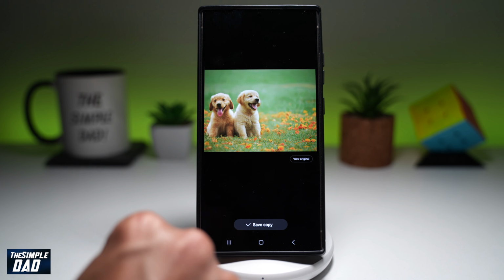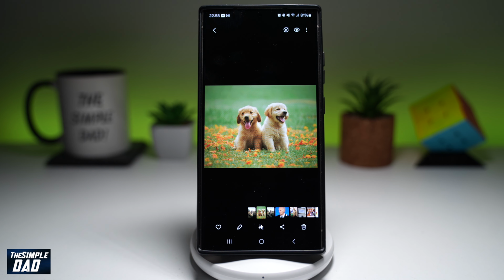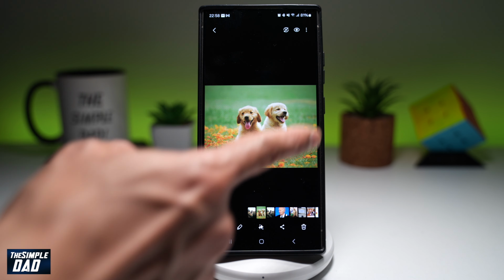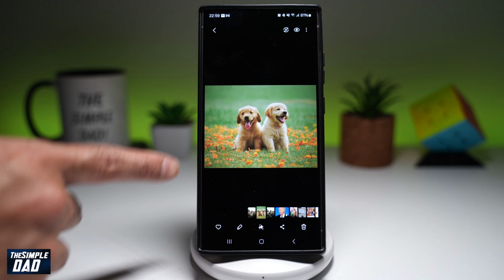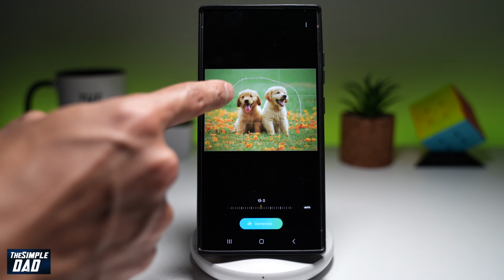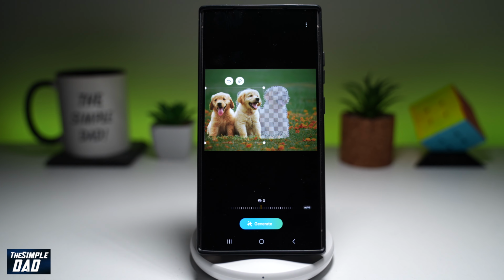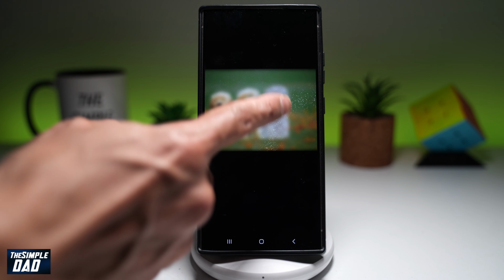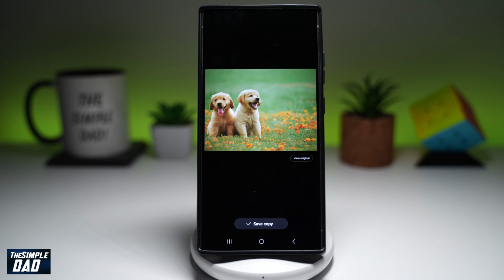How to Fill in Empty Space on Image With AI on Samsung Galaxy S24 2024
00:00 Intro
00:10 Like or no Like
00:20 How to Fill in Empty Space on Image With AI on Samsung Galaxy S24